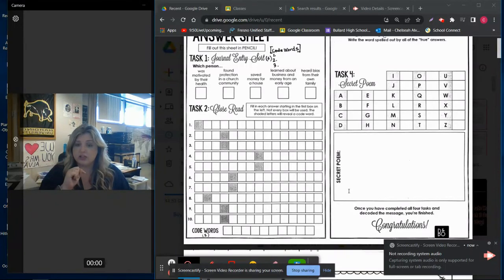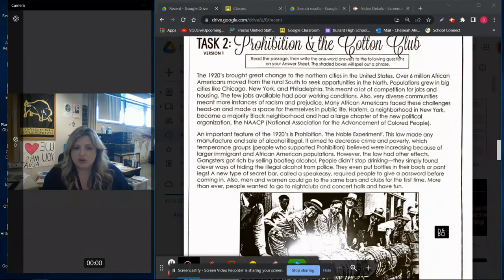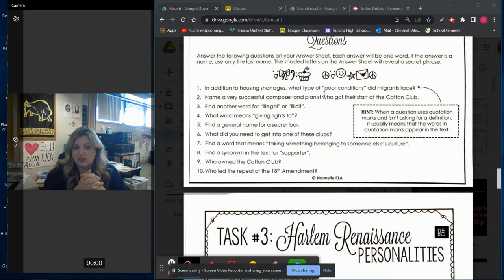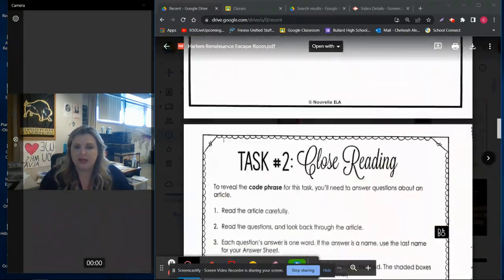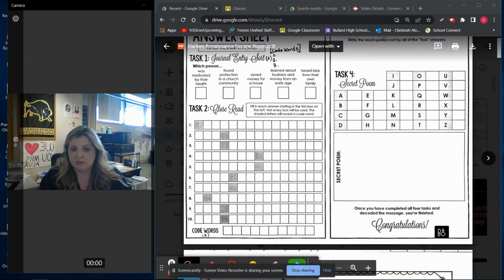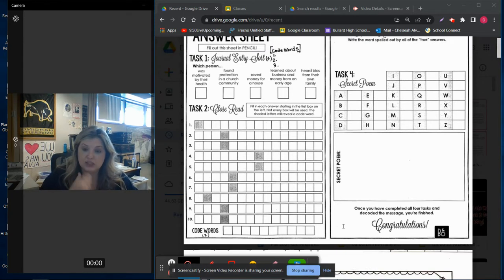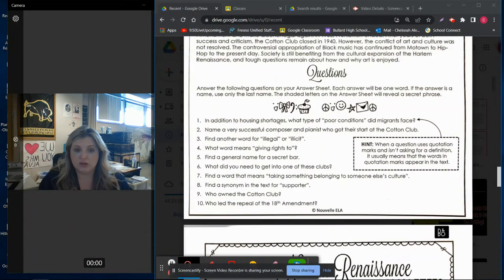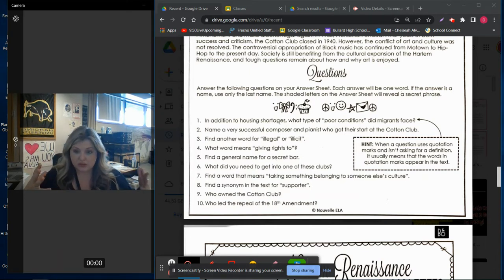Task 2: Harlem Renaissance Escape Room (2 of 4)